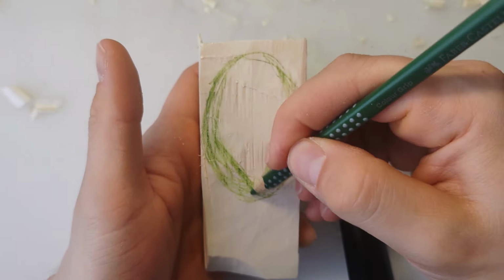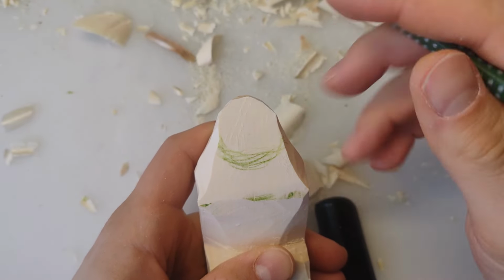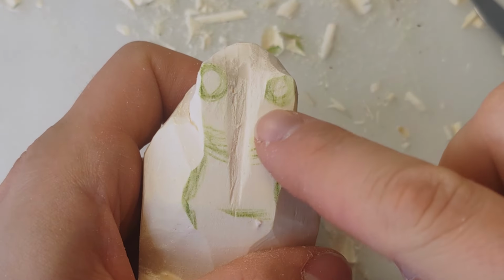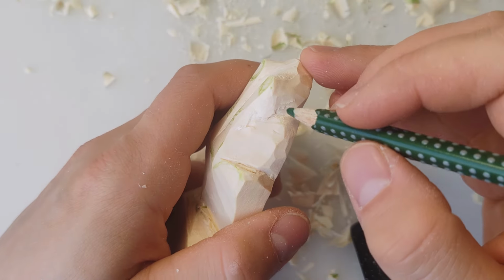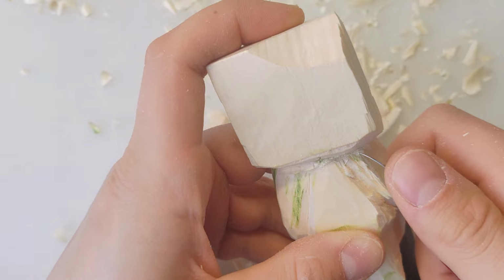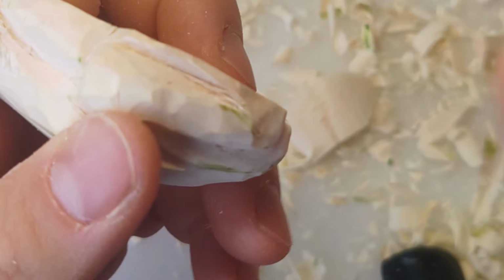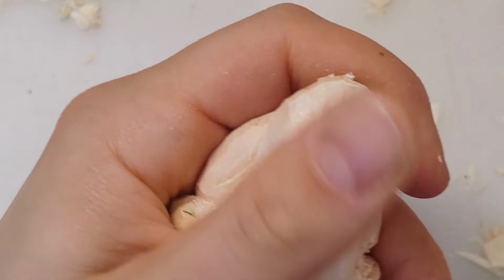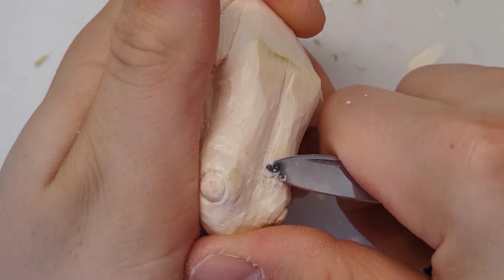Whittle a Simple Tree Frog | Step-By-Step Beginner Tutorial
In this video, I'll guide you through how to whittle a simple frog out of wood. This is a simple, beginner-friendly project that uses basic techniques, but still allows you to practice carving realistic proportions and shapes. Hope you enjoy.